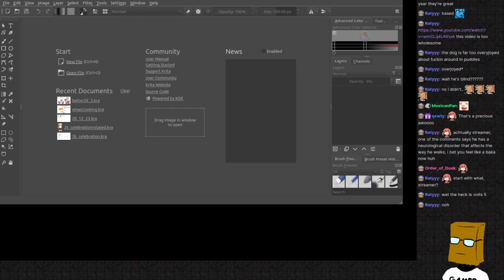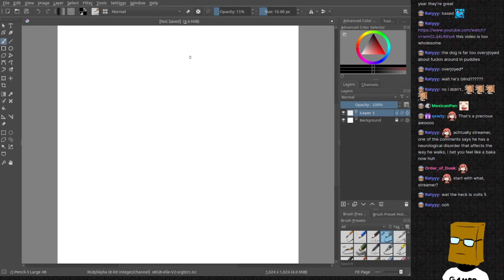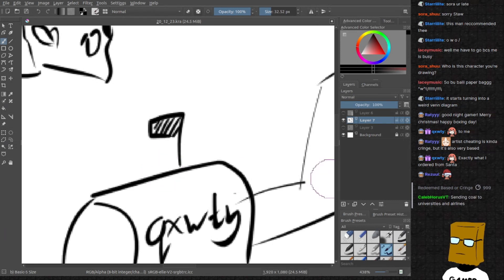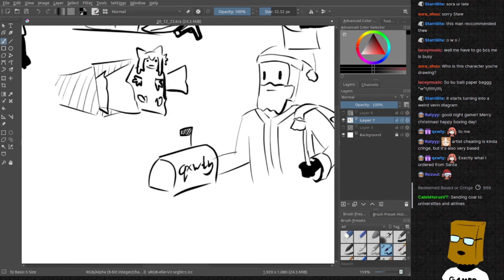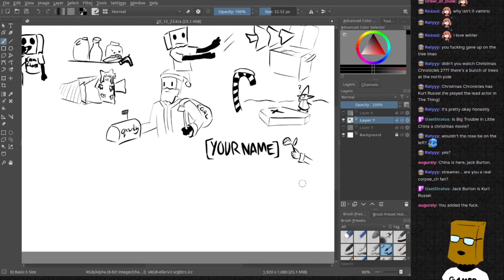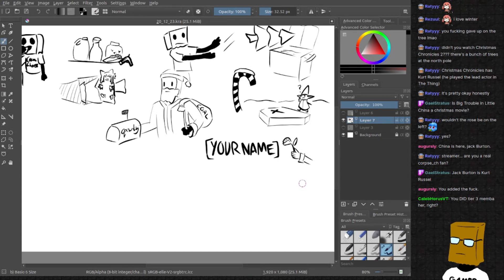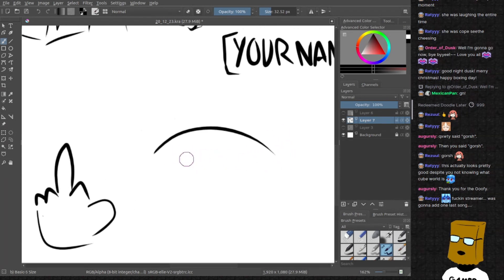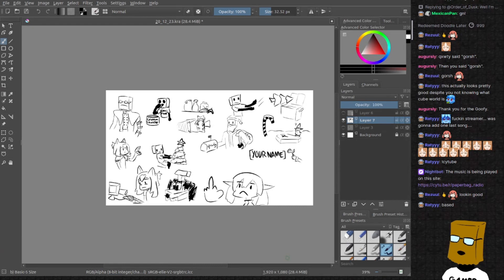Doodles, December 26th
Who put da dog in da Christmas Tree?